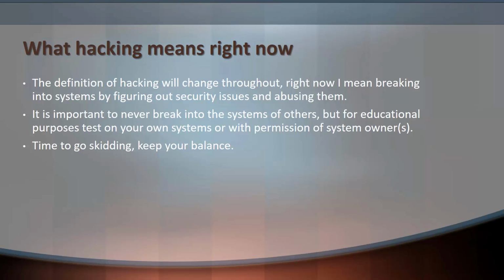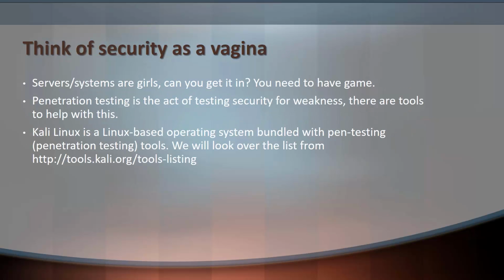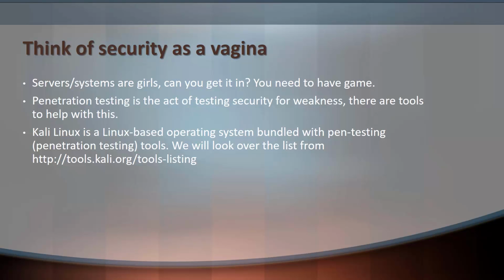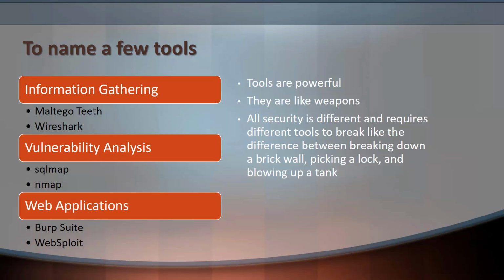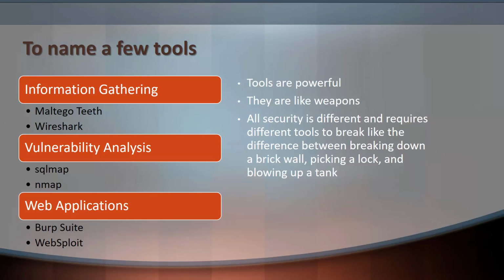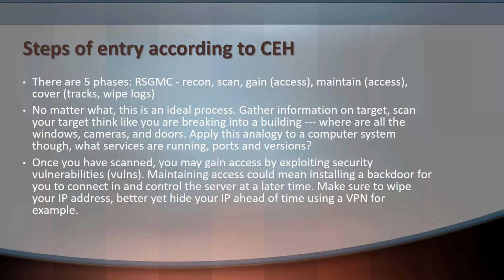H101 - Hacking 101